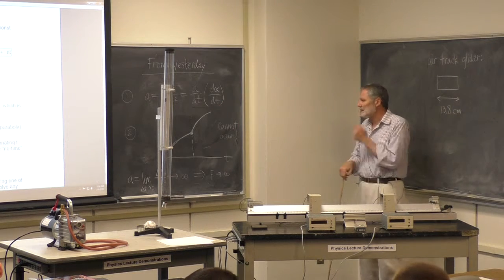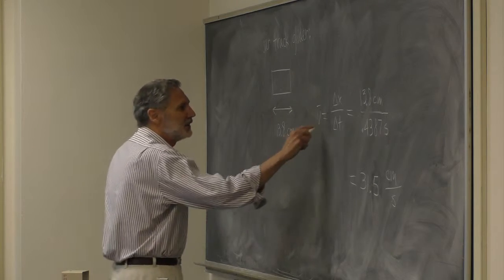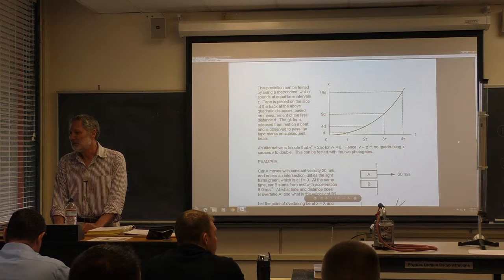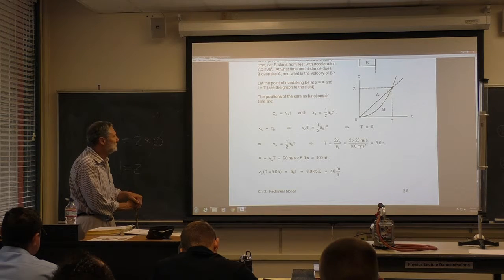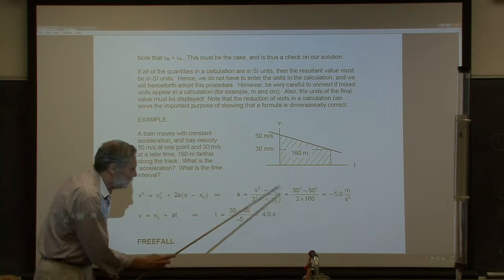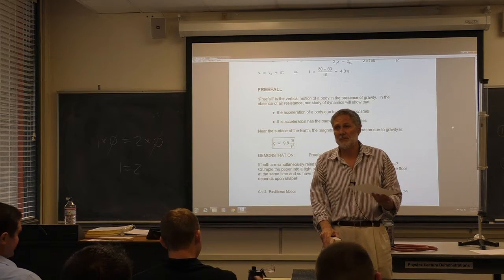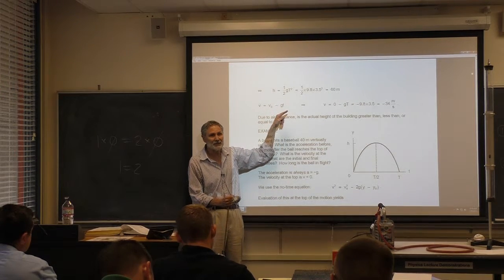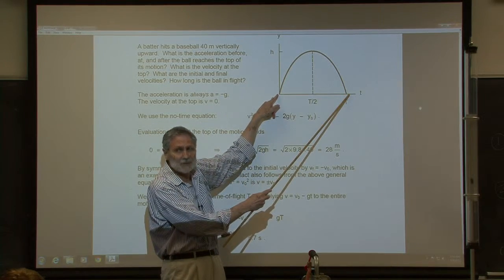Lecture 3 - Kinematics in 1D, part B - Ph1121 Physics - Classical Mechanics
Covered in this Lecture:
Awesome Physics demos
Kinematics in One Dimension
Motion
POSITION AND DISPLACEMENT
VELOCITY
ACCELERATION
CONSTANT ACCELERATION IN ONE DIMENSION
FREEFALL